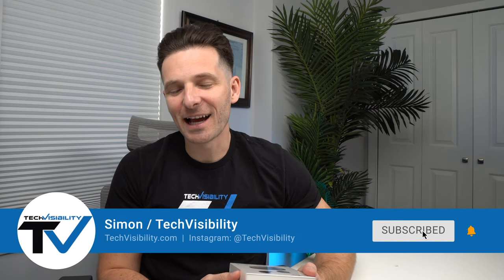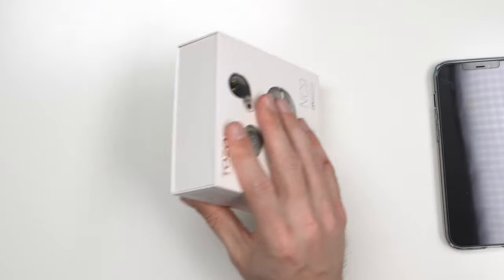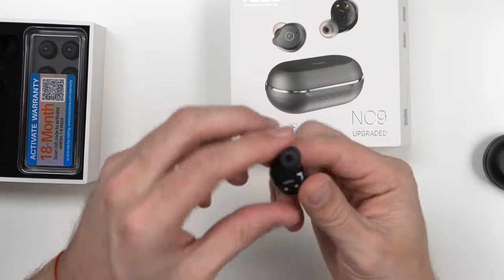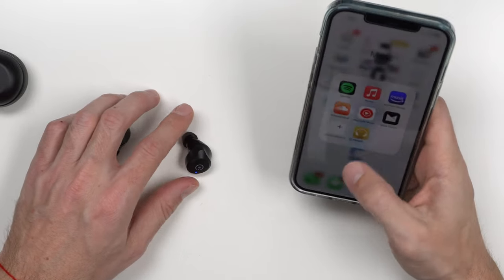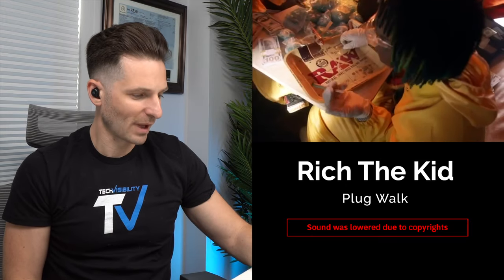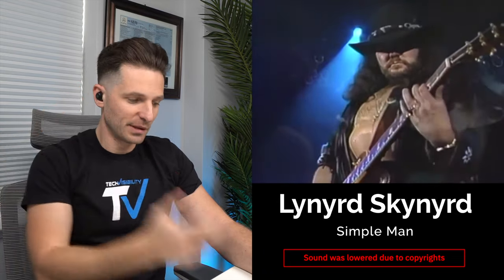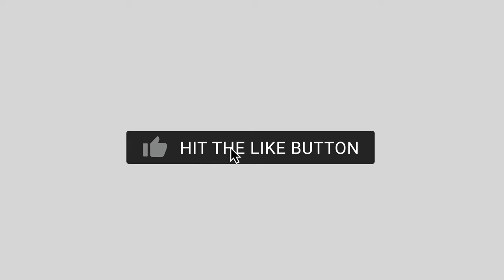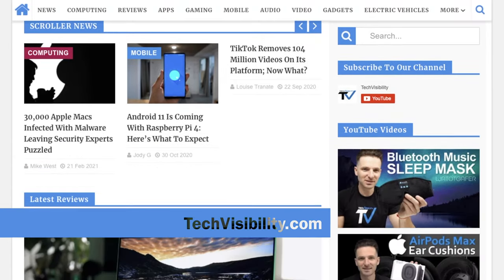Unboxing TOZO NC9 Earbuds | Full Review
The TOZO earbuds pack a lot of punch for the price. I have reviewed their entire line and recently got my hands on the TOZO NC9 which has a very similar design charging case as the TOZO T10 and TOZO T12, dual microphones, and pretty good battery life. In this video, I unbox and review the TOZO NC9 earbuds and discuss the quality of the sound, case, and bang for the buck. These are some of the most affordable earbuds you can get that provide exceptional sound quality. I have pretty much reviewed them all and find out if the TOZO NC9 would be worthy of mine and your $59.99 hard-earned payment? The NC9 have some excellent base, mids, and treble. They work great while listening to music and during phone calls.

Link To Product

Best Headphone Links To Product:
Sony WH-1000XM4